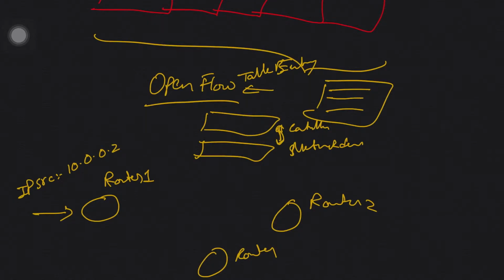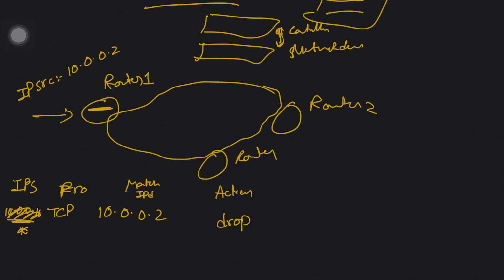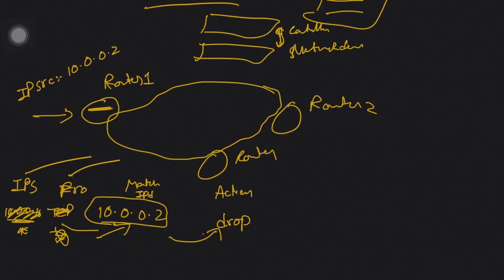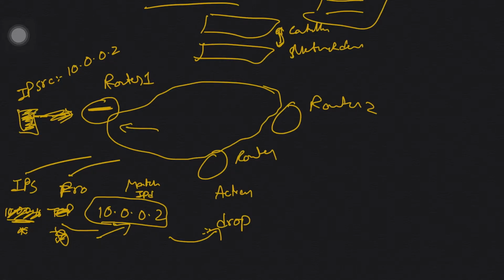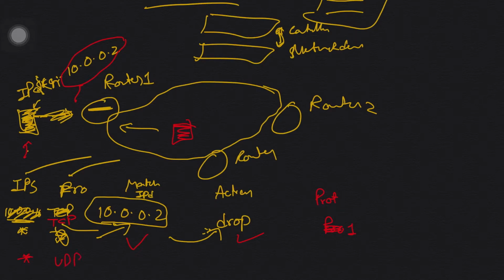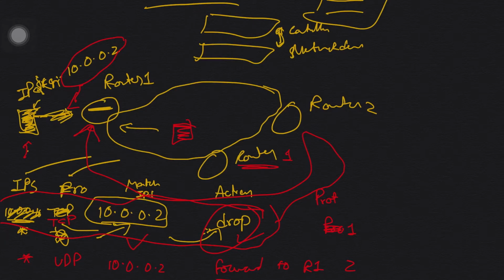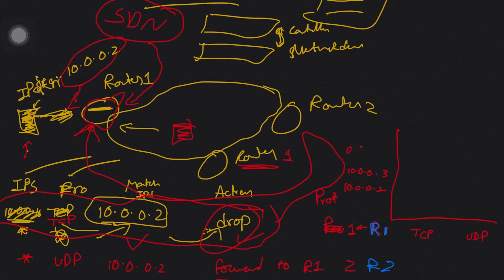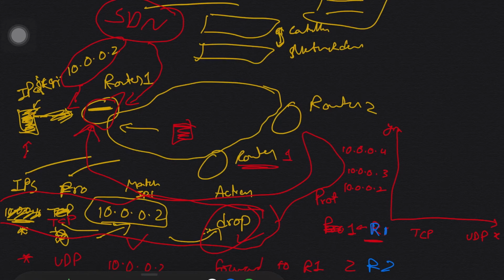How is flowtable executed in topology Example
This video is basically about how a packet is forwarded using rules stored in flow table.